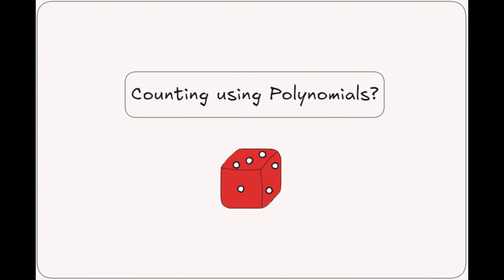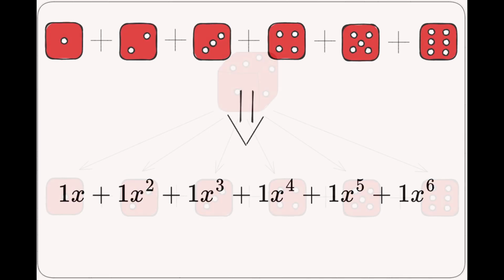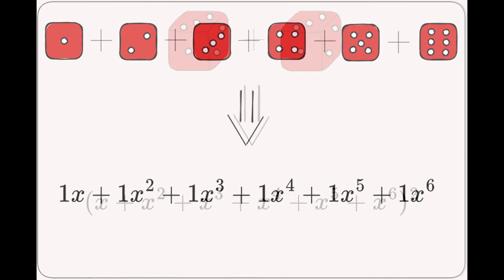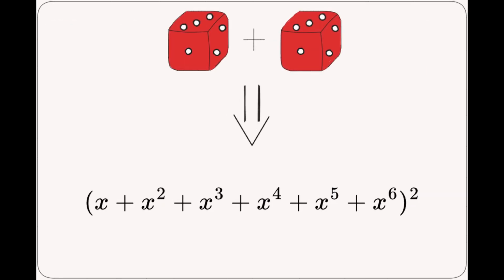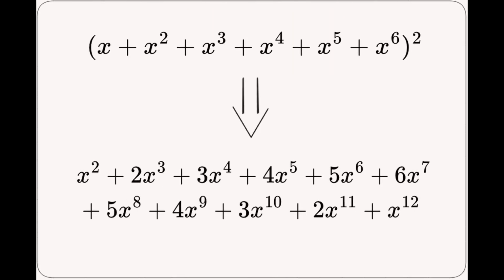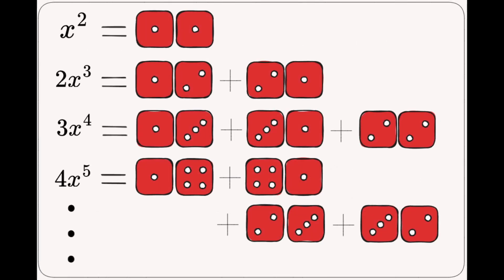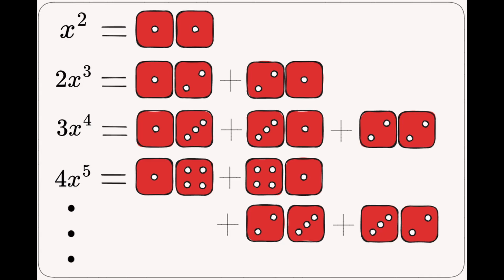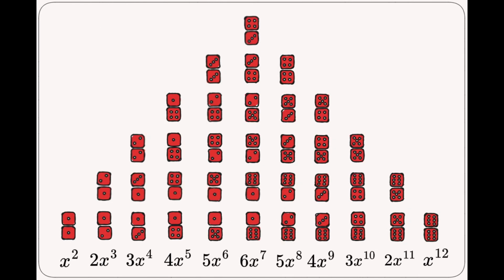Counting Using Polynomials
Simple illustration of using polynomials to count through six sided dice as an example